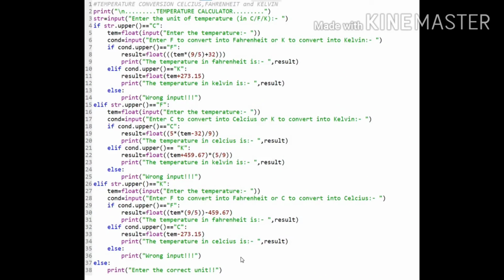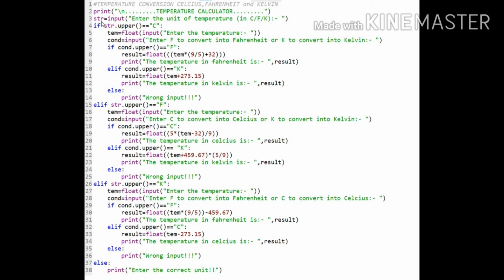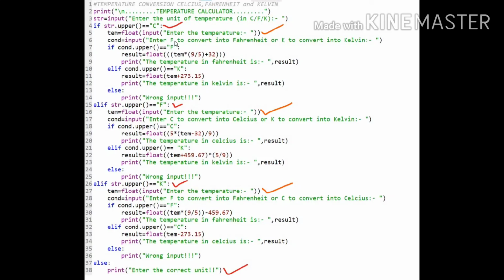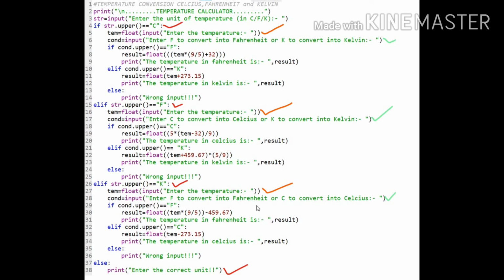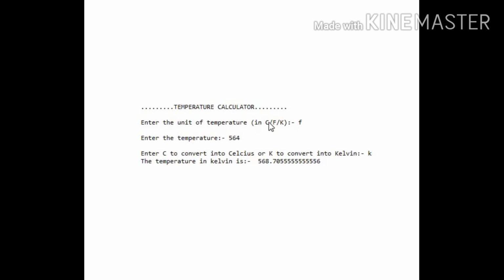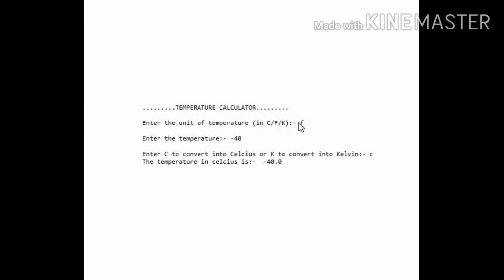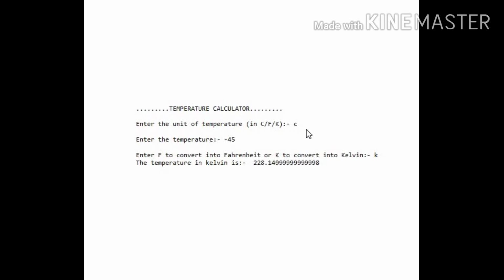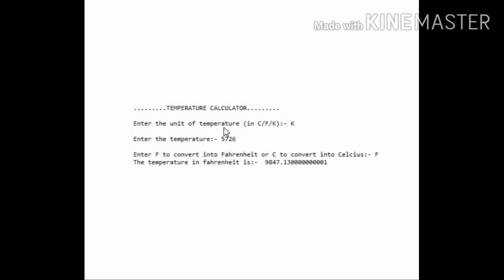Convert temperature unit(using Python)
This is a simple temperature converter created using Python programming language.
Text Editor: Spyder IDE